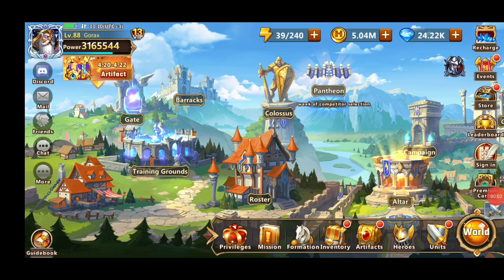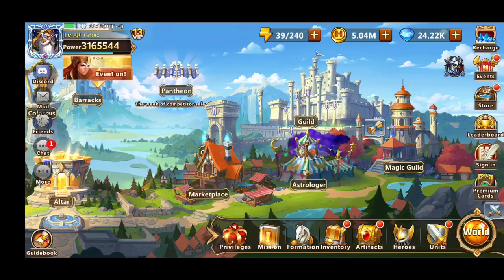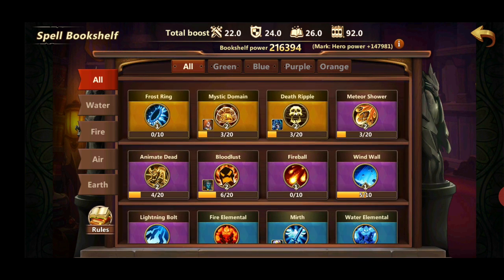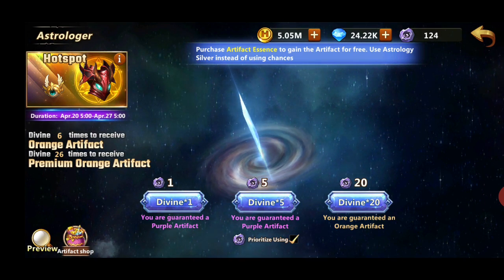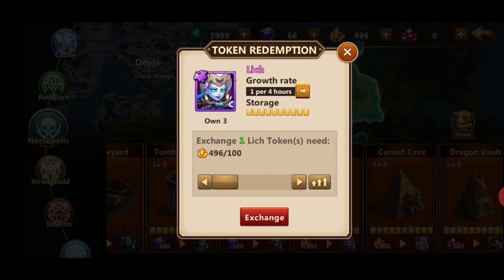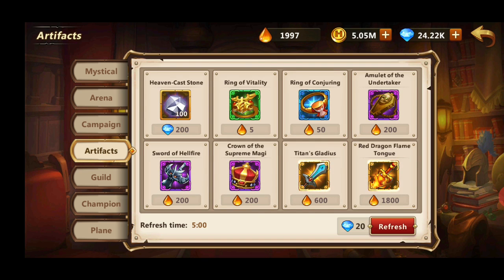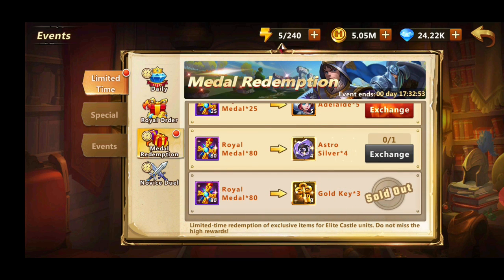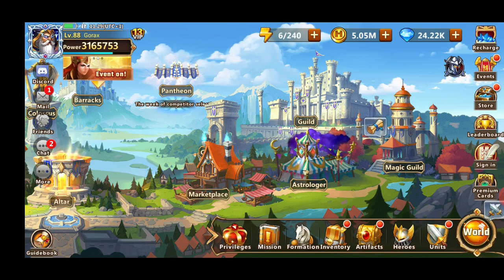Might and Magic Era of Chaos: Where to spend your diamonds and resources to increase your power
Hey guys.

Following my last video on how to obtain up to 5 000 gems weekly I made a video where you should be spending your gems at and what places you should be avoiding.

On top of that I explain where i spend the rest of in game currencies currently cause I think this is the best way to increase your power with the lowest investment possible.

Bluestacks + Era of Chaos download link so you dont need to search for it in google play store:

Remember to join me every Sunday after 9PM UK time for a live stream where I test different things on Test Server!